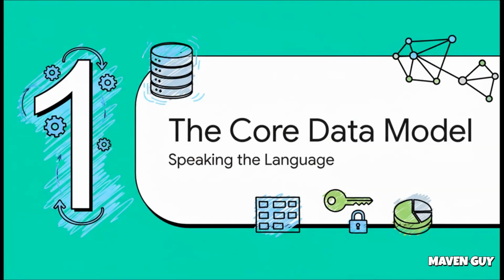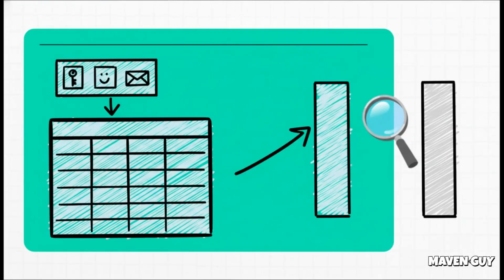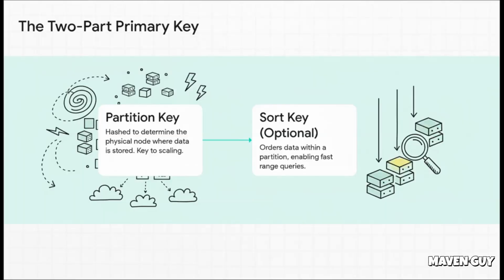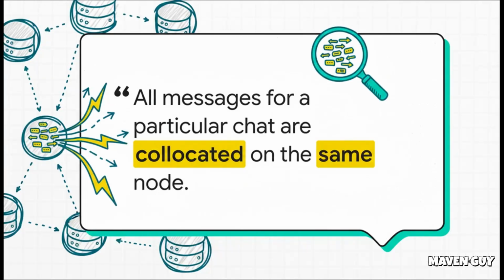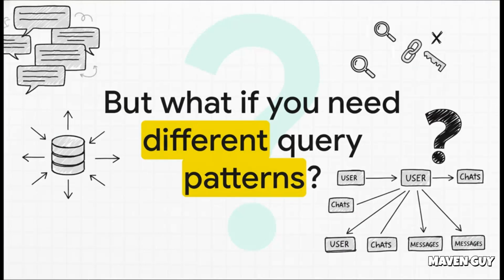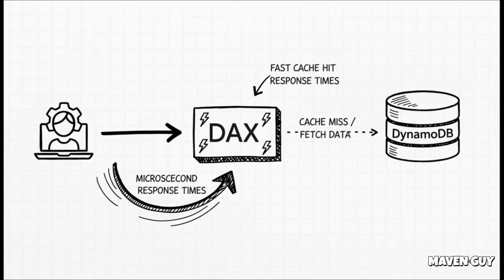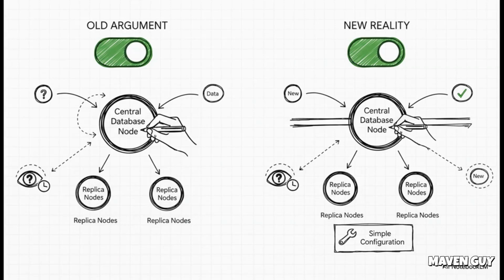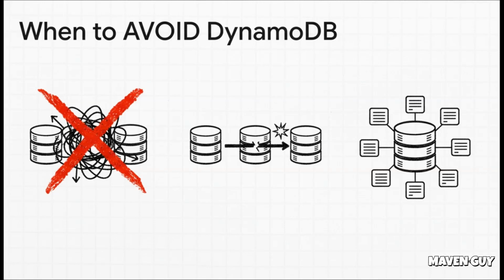Nailing your Dynamo DB System Design Interview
A complete overview of wins of DynamoDB, when to use, when not to use, and underlying advanced features which can prove to be a win over Cassandra